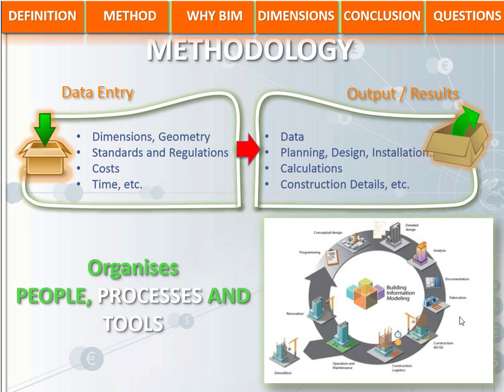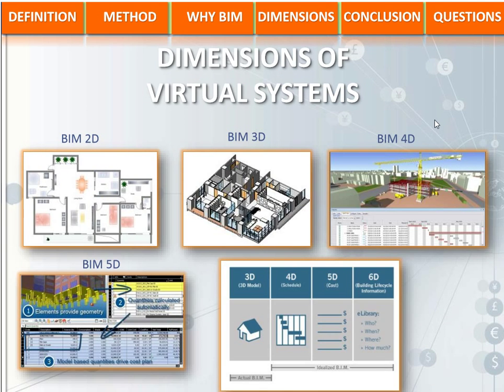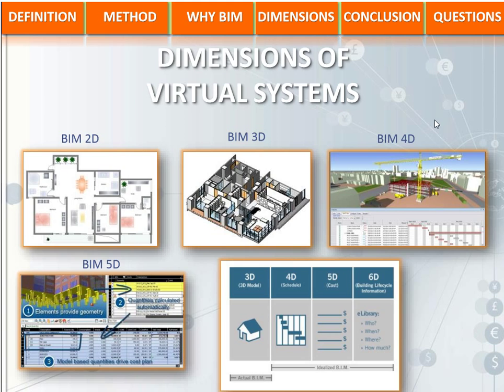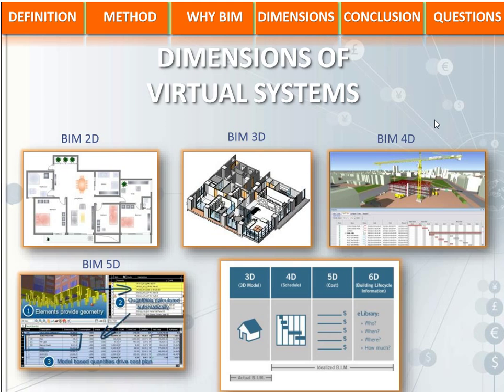Basics BIM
Short Description of principles of Building Information Modelling (BIM)